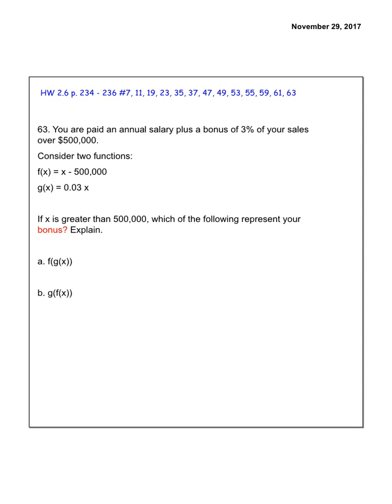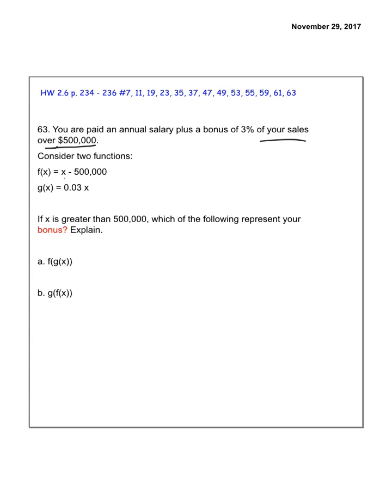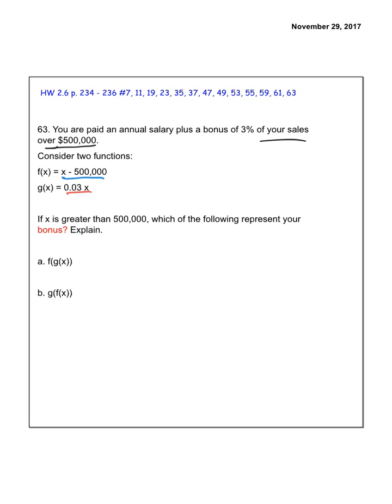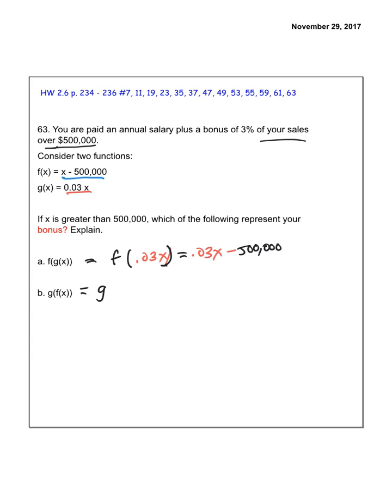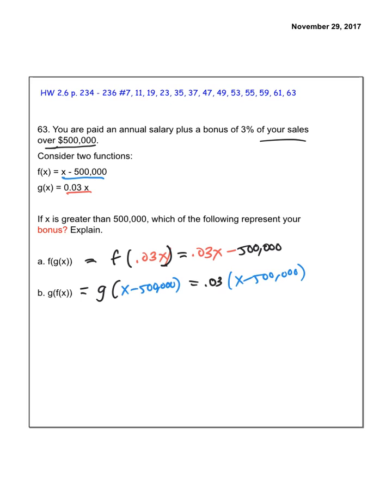2.6 #63 Composition of Functions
Application of composition of functions.